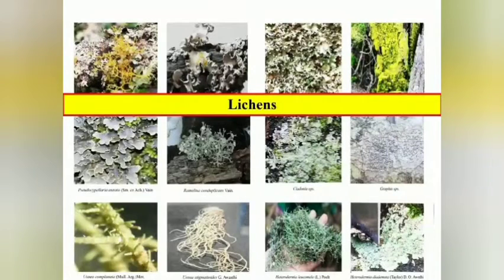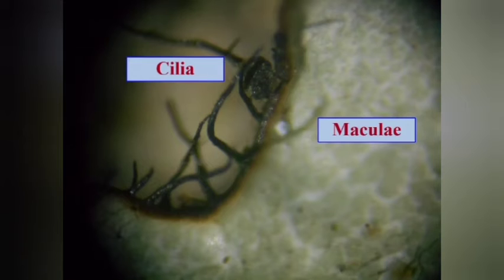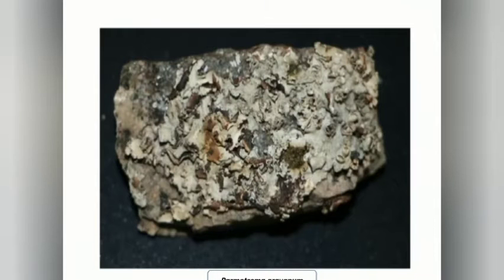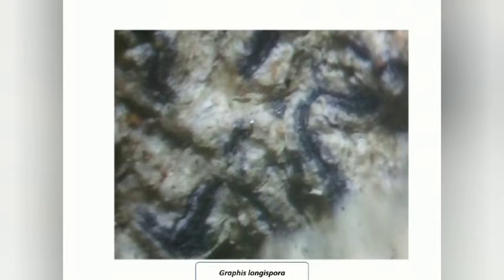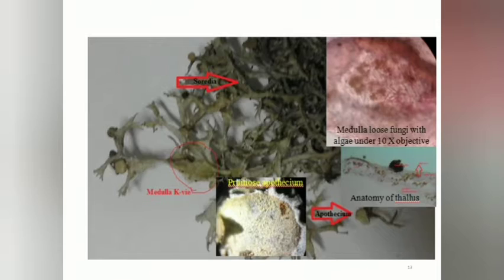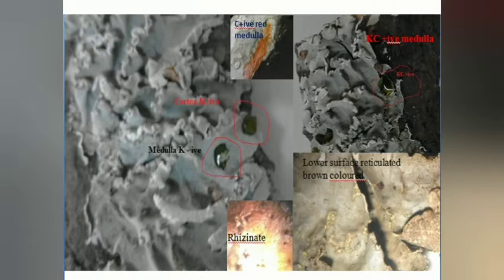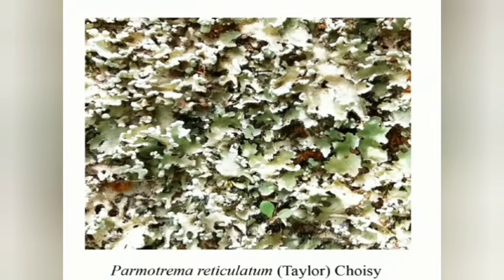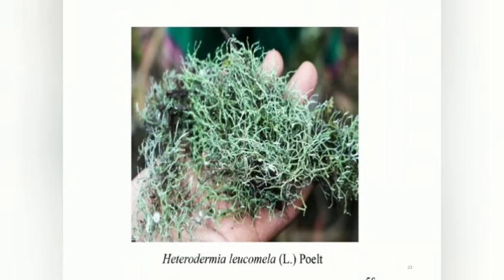Lichens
lichens of different species from South India.